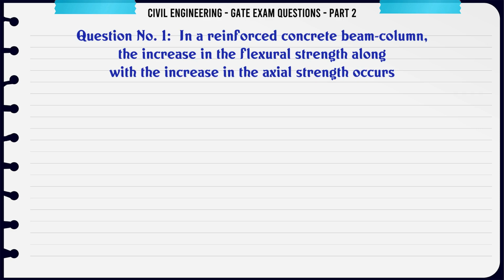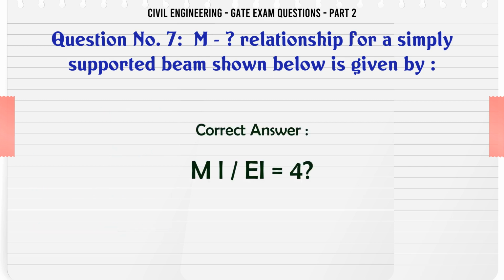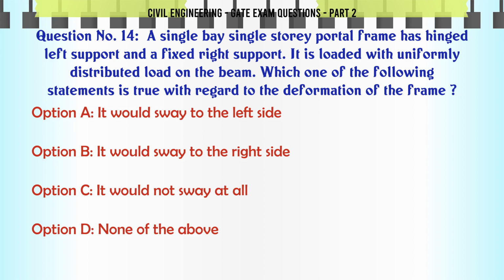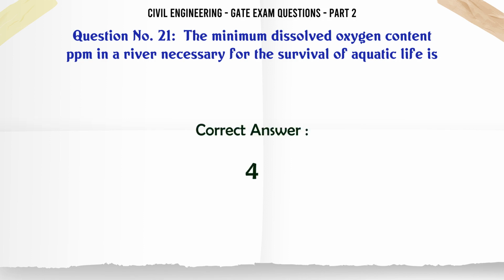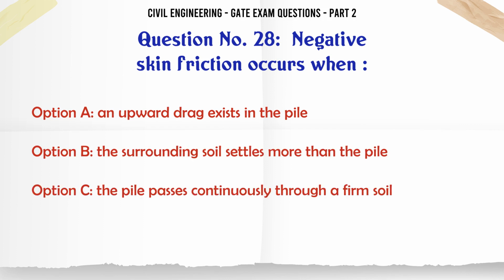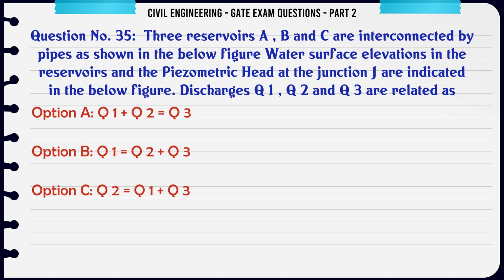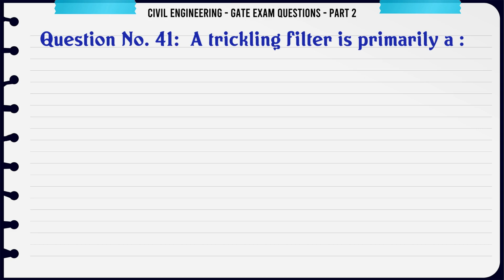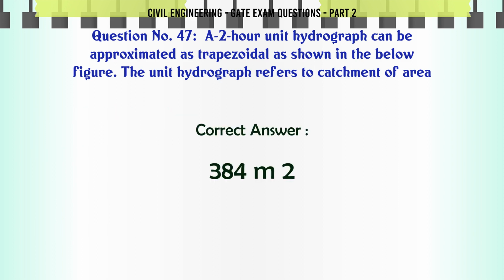MCQ Questions GATE Exam Questions - Part 2 with Answers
GATE Exam Questions - Part 2 GK Quiz.

Question and Answers related to GATE Exam Questions - Part 2

At highway stretches where the required overtaking sight distance cannot be provided, it is necessary to incorporate :

The members EJ and IJ of steel truss shown in the figure below are subjected to a temperature rise of 30° C. The coefficient of thermal expansion of steel is 0.000012 per °C per unit length. The displacement mm of joint E relative to joint H along the direction HE of the truss, is

A-2-hour unit hydrograph can be approximated as trapezoidal as shown in the below figure. The unit hydrograph refers to catchment of area

Content of this Video:

MCQ question answers for GATE Exam Questions - Part 2